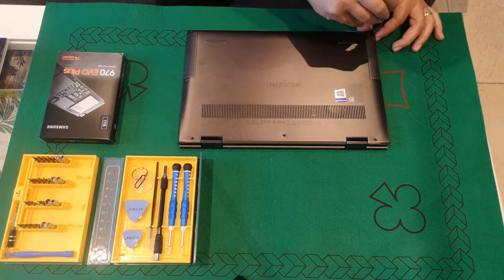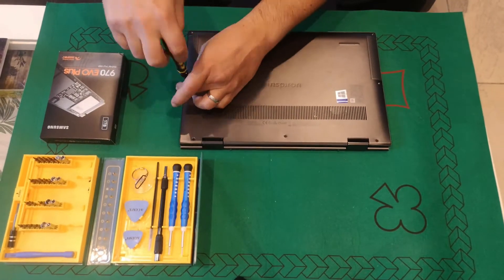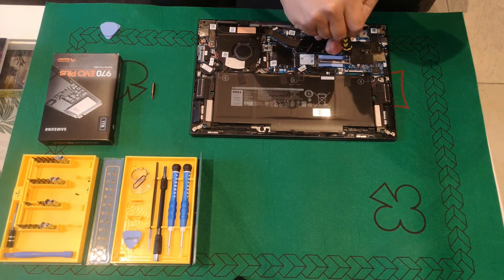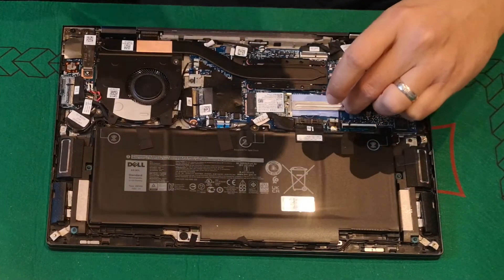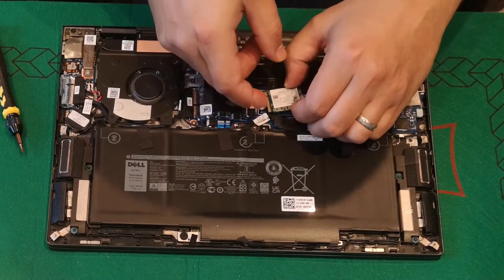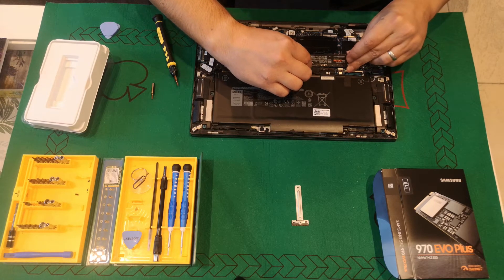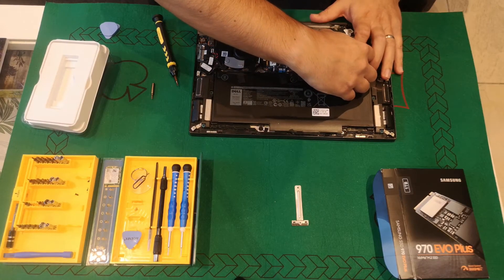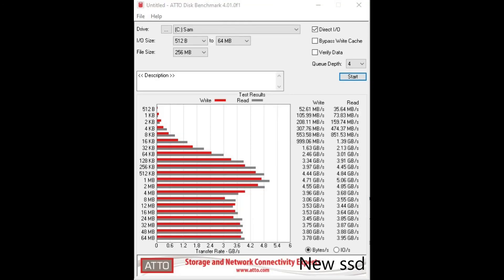Dell Inspiron 7306 2-in-1 (2021) - Replacing the hard drive (SSD)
Replacing the hard drive from a Dell Inspiron 7306 2-in-1 (2021)  with a 1Tb  Samsung 970 Evo Plus.